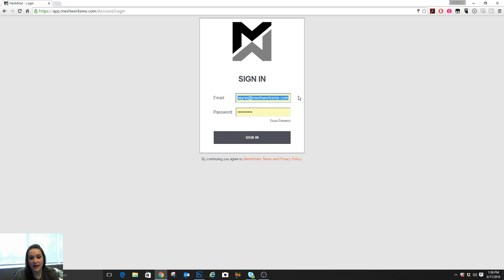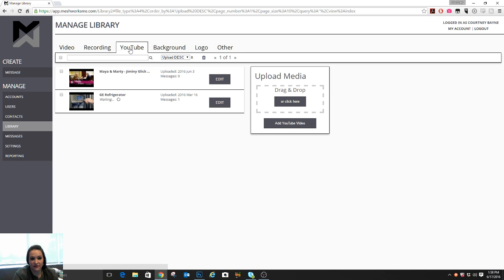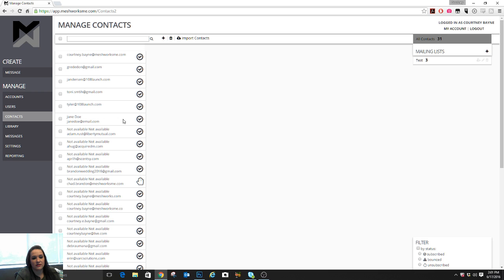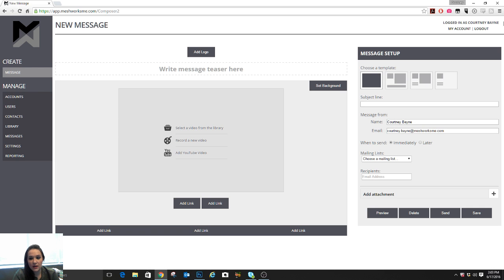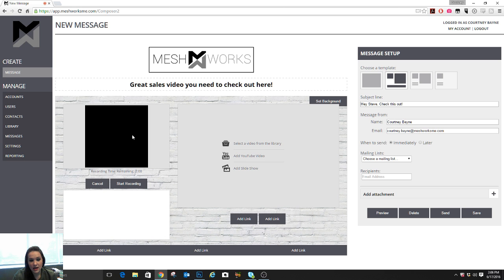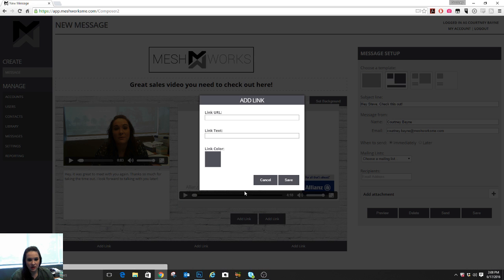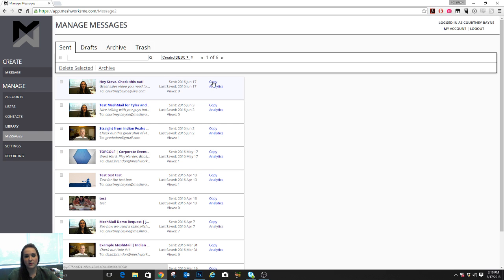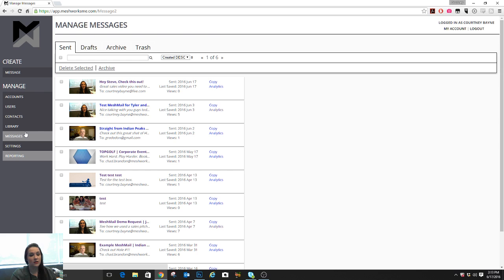MeshMail Training Webinar